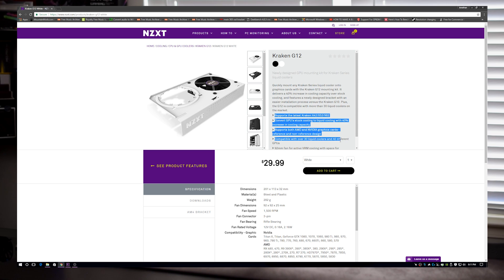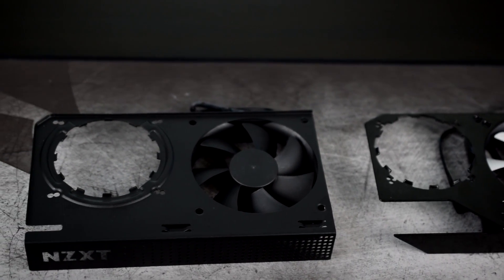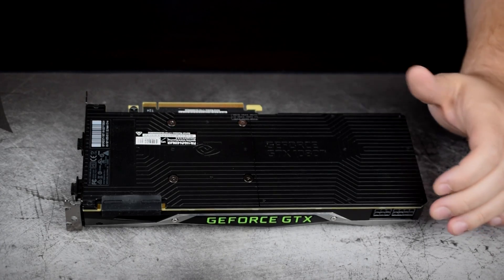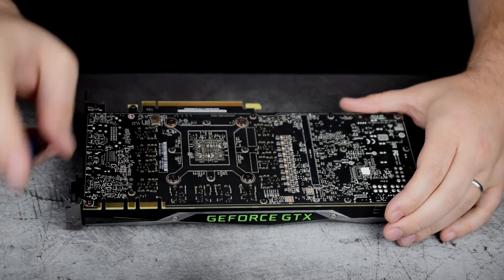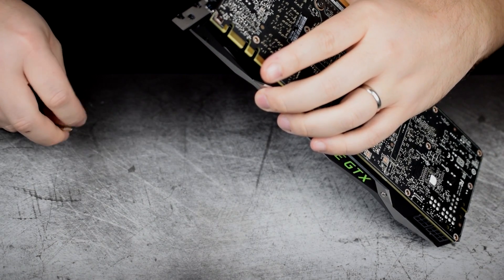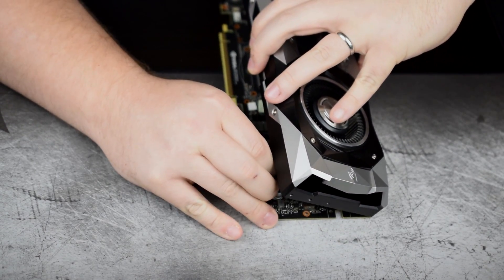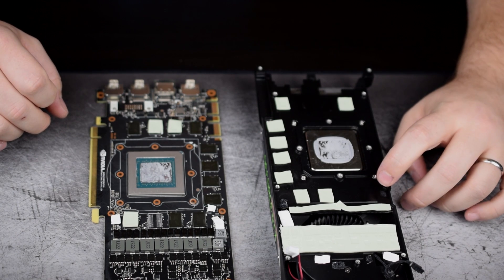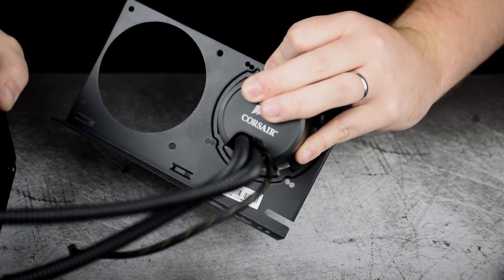Liquid cool your video card for less than $50? NZXT Kraken G12 & 1080 TI FE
Today we are taking a look at a GPU liquid cooling bracket from NZXT. What is a liquid cooling bracket? You should probably watch the video.

In this video, we will briefly discuss what this bracket does, show the installation process, and see if it is worth your time and money.

GEAR/SOFTWARE:
-Nikon D3300
-Nikon 40 f/2.8G Macro
-Imorden 40" ball bearing slider
-Magnus VT-4000
-Rode SmartLAV+
-Audacity
-Voicemeter